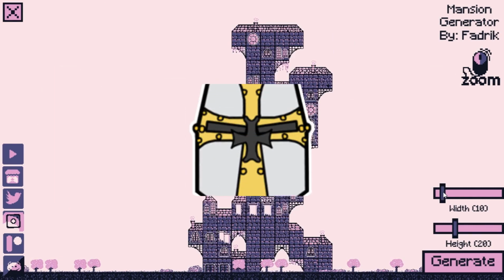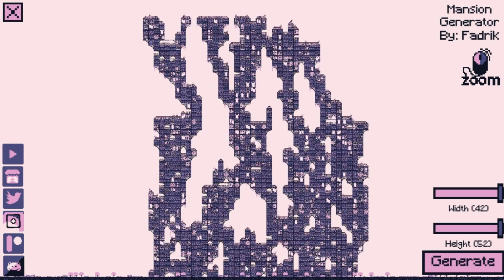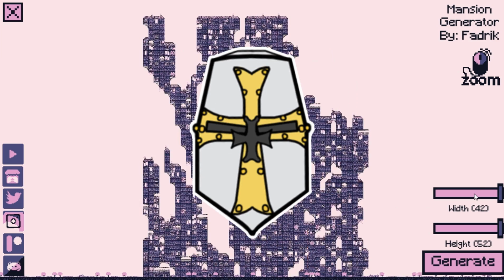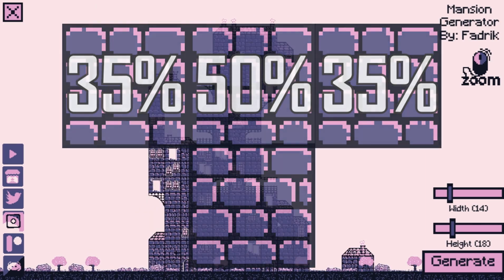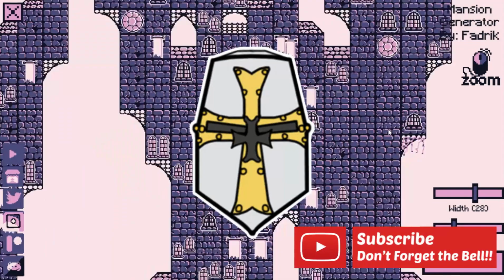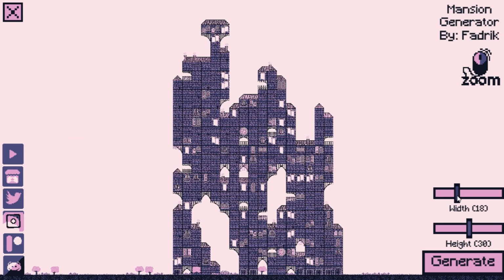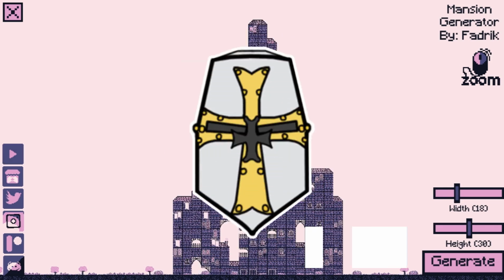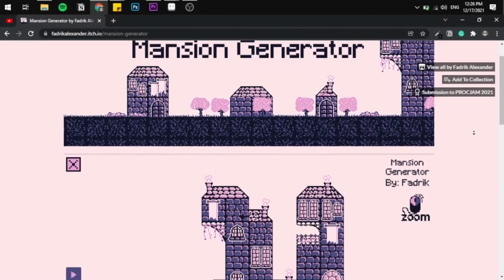Mansion Generator | ProcJam 2021 Dev Log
Hi everyone,

Welcome again to a new small dev log on how I created my entry "Mansion Generator" to the ProcJam 2021 where we can procedurally generate an infinite number of mansions.

Created using Unity and Aseprite.

Time Stamps:
Intro (0:00​)
Project Explanation (0:30​)
Mansion Generation (1:00​)
Project Art (2:25​)
Camera System + UI (2:52​)
Outro (3:38​)